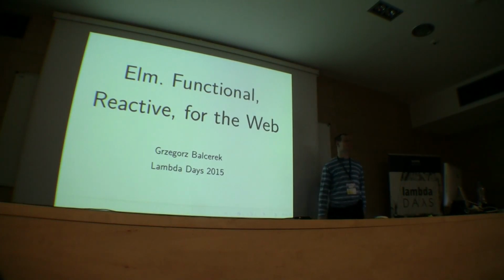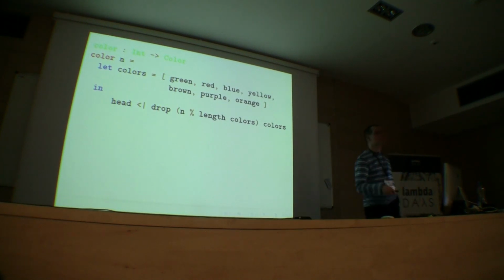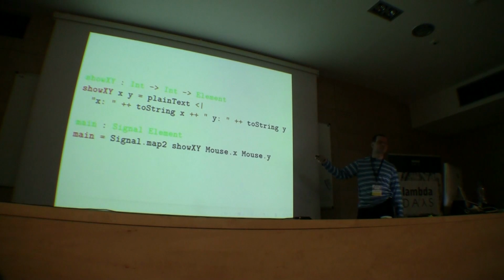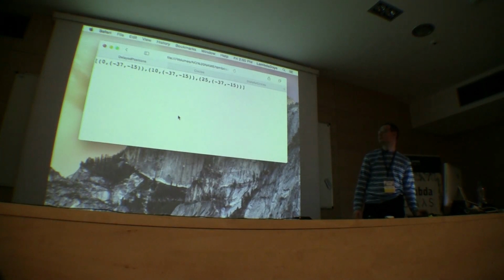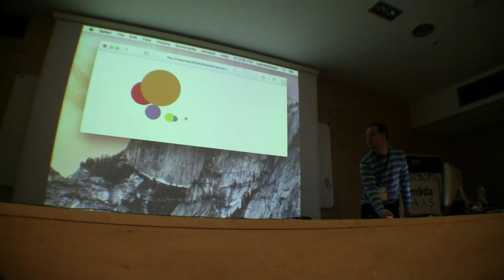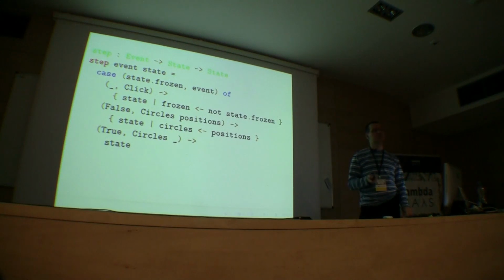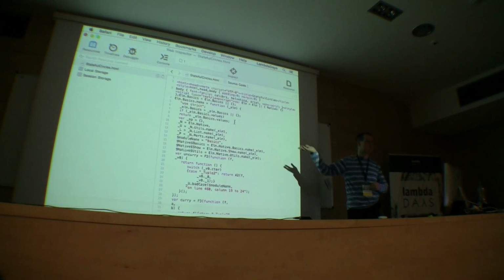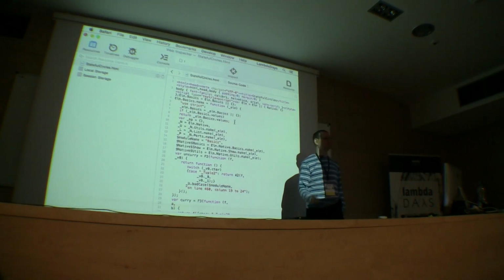Lambda Days 2015 - Grzegorz Balcerek - Elm. Functional, Reactive, for the Web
Grzegorz Balcerek
Functional programming enthusiast, author of “Elm by Example”

Grzegorz is a software developer interested in functional programming and languages that facilitate programming in a functional and type-safe way, such as Scala, Haskell or Elm.  He is the author of “Elm by Example” and “Język programowania Scala”.

Elm. Functional, Reactive, for the Web

Elm is a relatively young, statically-typed functional programming language. It is a language for Web programming. Elm programs are compiled to JavaScript, HTML and CSS and can be displayed (run) in web browsers. Elm is an attempt to use the Functional Reactive Programming idea and make Web programming experience different from what many developers are used to today. The presentation is an introduction to the language. It will present code examples and hopefully let the audience gain some understanding of how programming in Elm looks like​.​